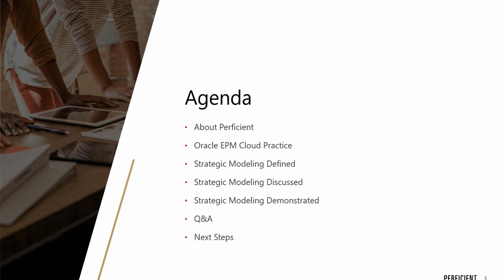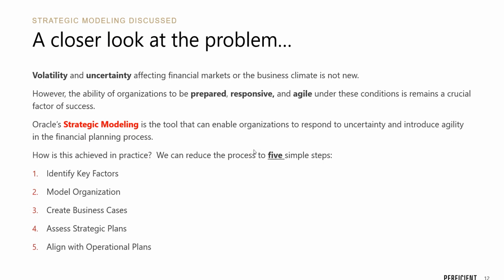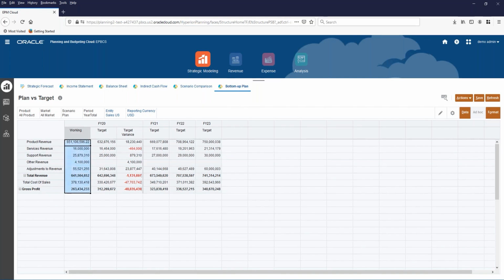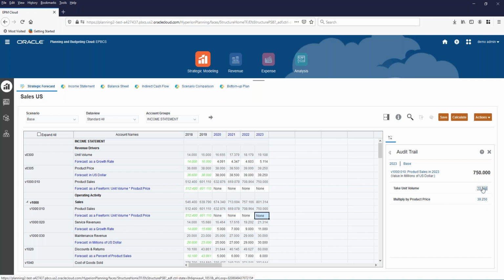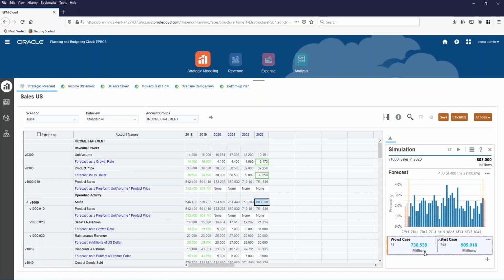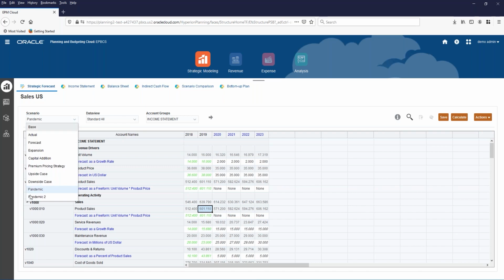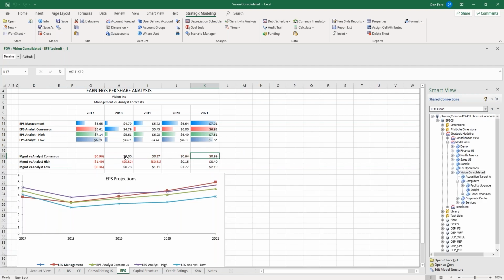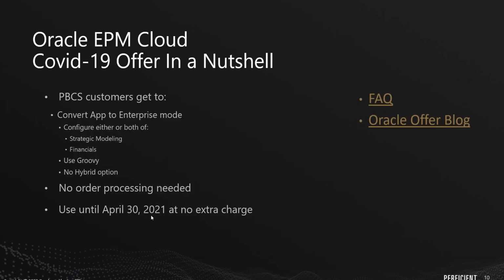Strategic Modeling Live Defined Discussed Demonstrated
The only thing certain about forecasting in a volatile economy is that the future is unpredictable. Historically, organizations have effectively utilized statistical techniques for short-term business planning, but leveraging actuals no longer allows us to predict the future. The ability to be prepared, responsive, and agile under these conditions is becoming a crucial success factor. Oracle Strategic Modeling can help you better navigate change to cope with uncertainty.

If your CFO’s questions regarding earnings, liquidity, and cash flow are unceasing and far-reaching, watch our on-demand webinar for a  deep dive into strategic modeling. We modeled real-world scenarios to show how you can:

-Quickly and easily develop a hierarchical model of your business.
-Leverage multiple pre-built functions to forecast key performance drivers.
-Provide transparency on forecasted financials via audit trail.
-Utilize goal seek to set financial targets and estimate the financials drivers necessary to achieve it.
-Perform sophisticated “what-if” analysis via simulations to improve the accuracy of your forecast.
-Use built-in dashboard functionality to deliver powerful reporting capabilities.